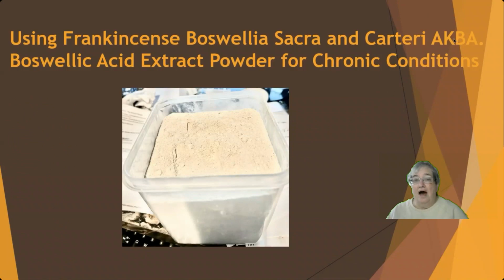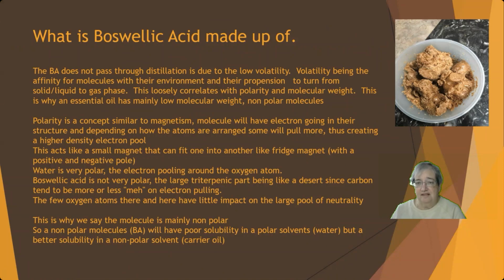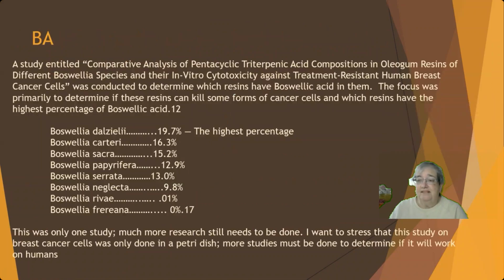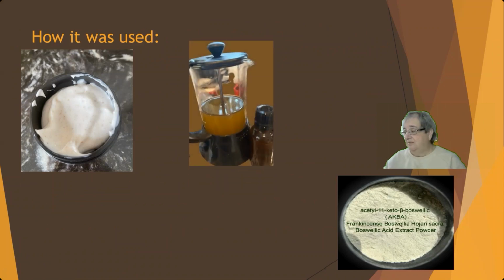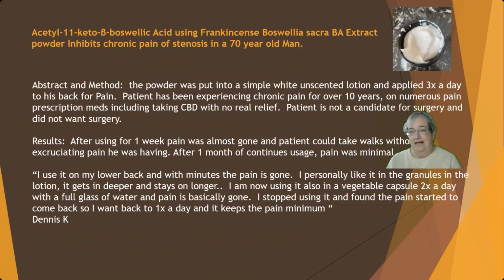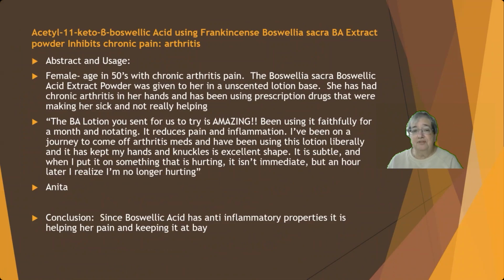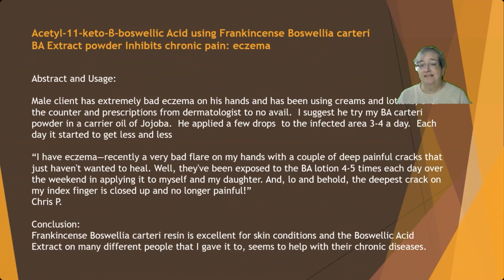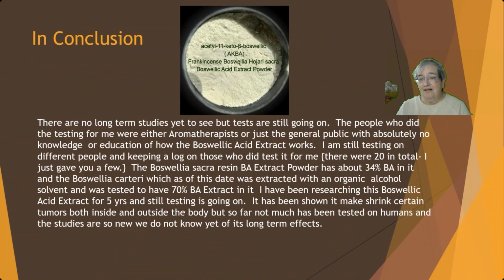Frankincense Boswellia carteri and sacra Boswellic Acid Extract used in Chronic Diseases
In this video I explain Boswellic Acid Extract Powder of Boswellia sacra and carteri and its many uses.
I sell the powder wholesale, if you are a business and interested in getting it please fill out my contact